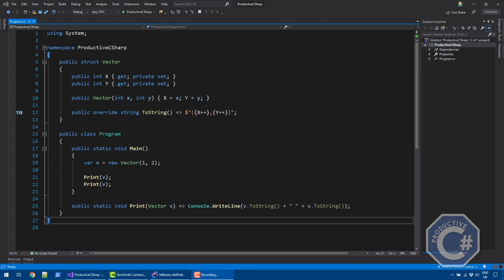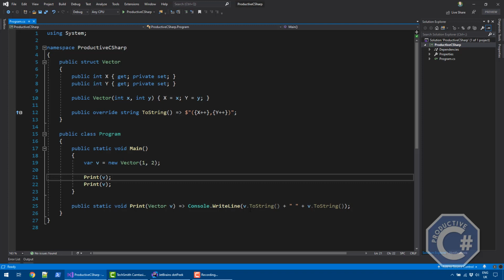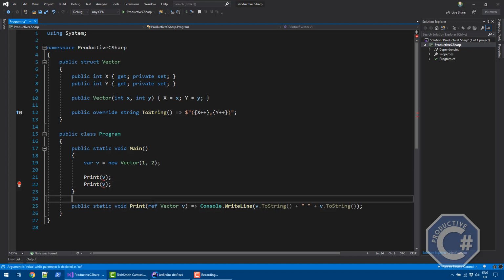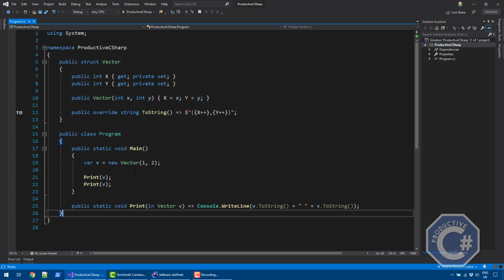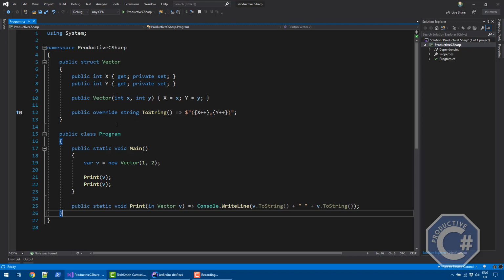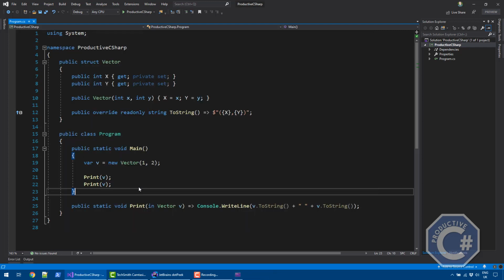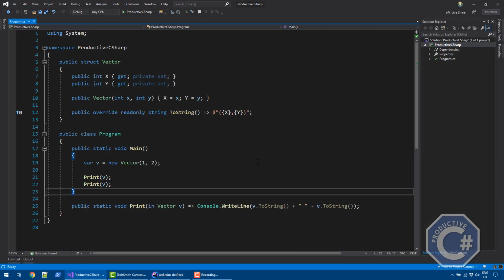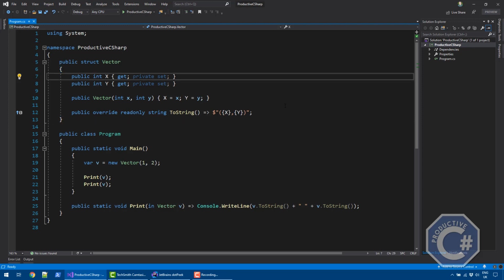Readonly Members (C# 8)